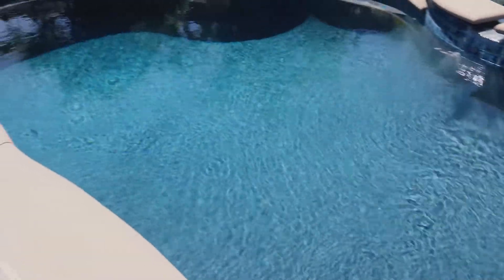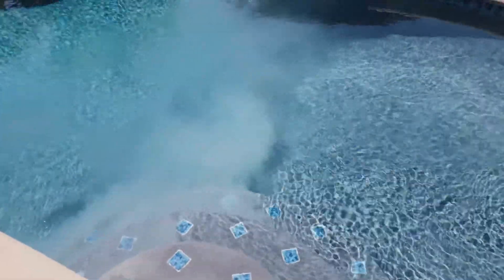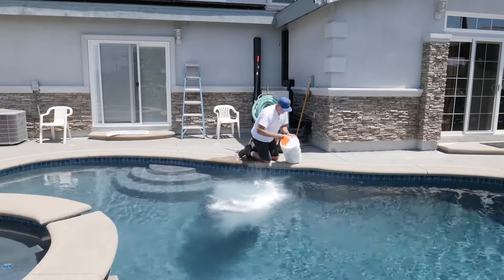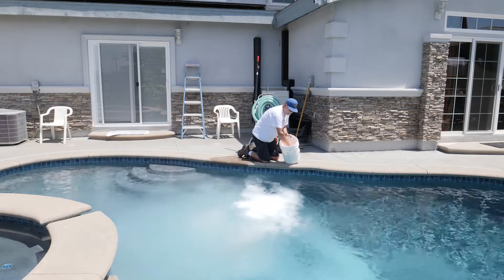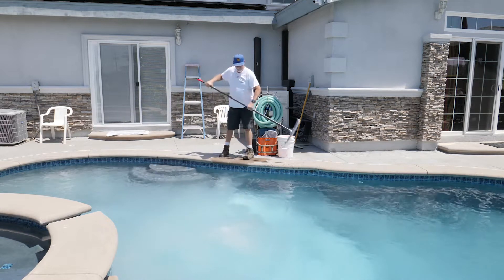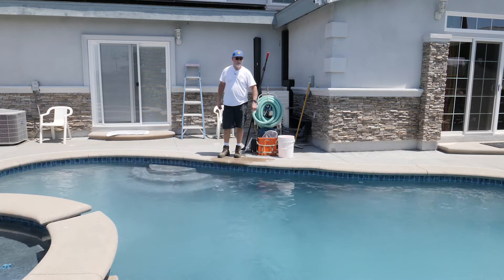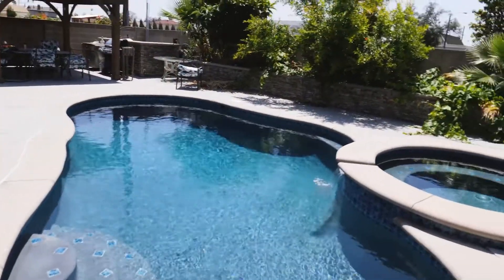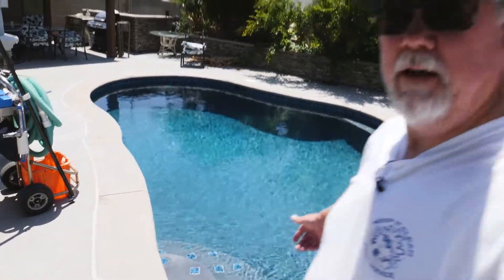Did Someone Say Borates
My friend Greg Garrett with Applied Materials Technology gave me a sample of his product DOT. Disodium  Octaborate Tetrahydrate. This new Borate product has a pH of 7.8 so depending on your pH you may need to add about 40 oz of acid after you use it. My pH came up by 2 points from 7.9 to 8.1 so I added 40 oz of acid. This product is a lot safer than Boric Acid BC it doesn't have a pH of 4 and it dissolves fast. Keep an eye out for it.